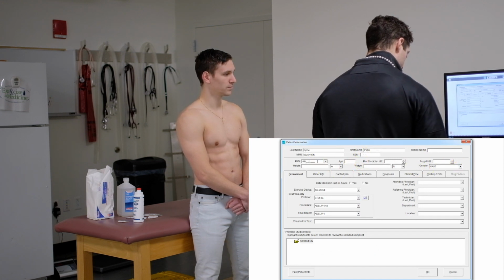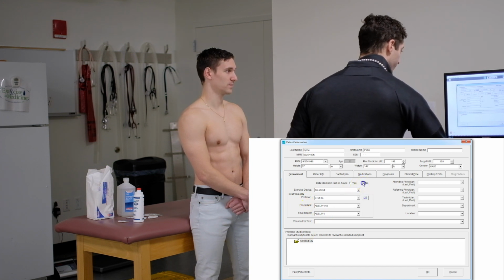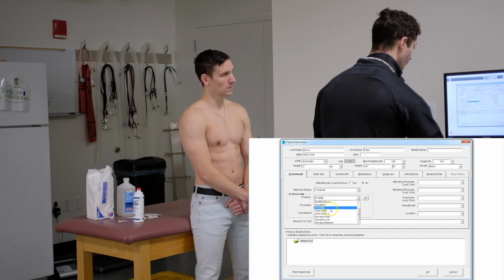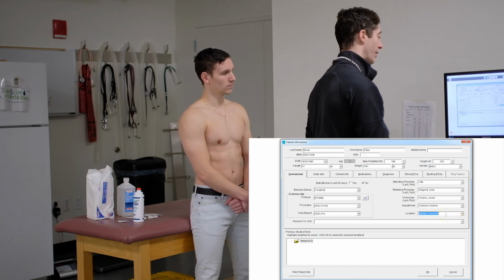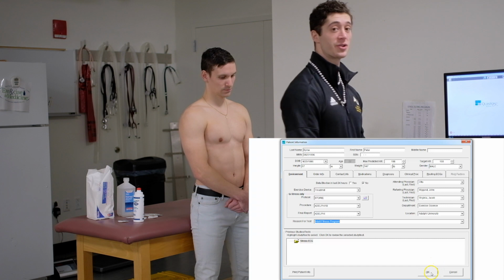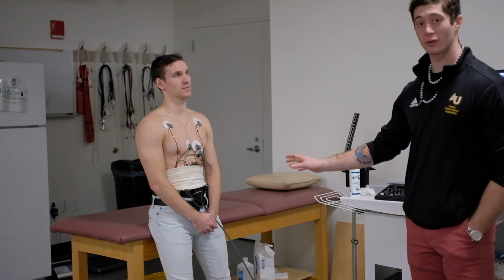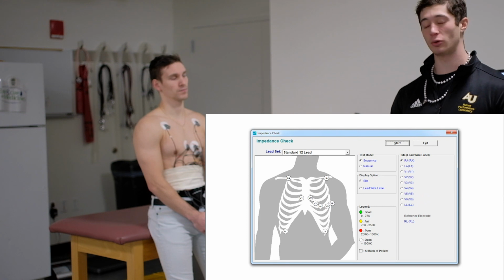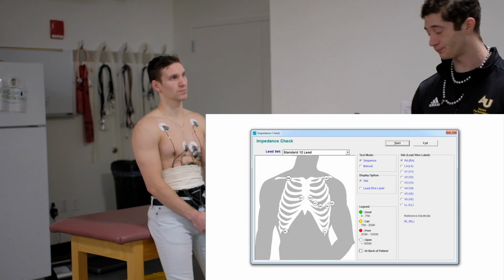EKG Pre-test Preparation Tutorial